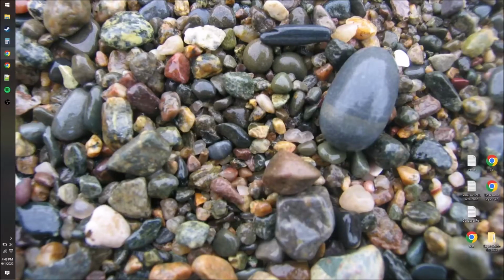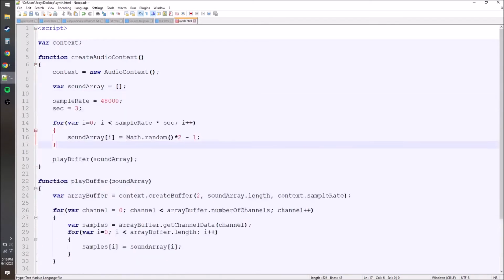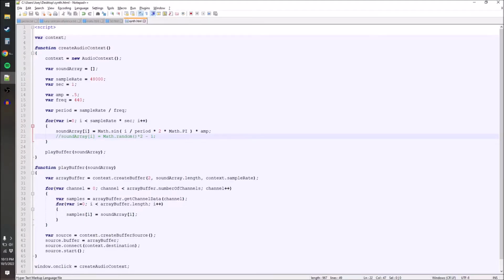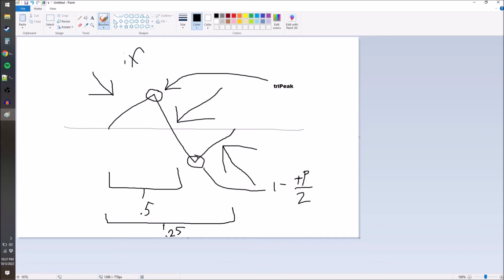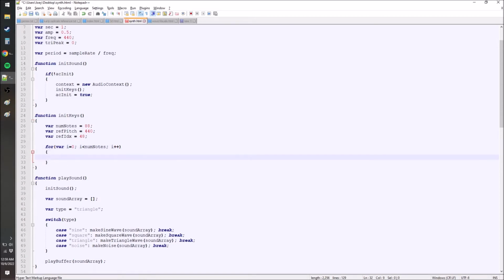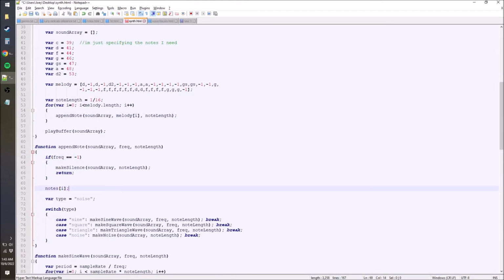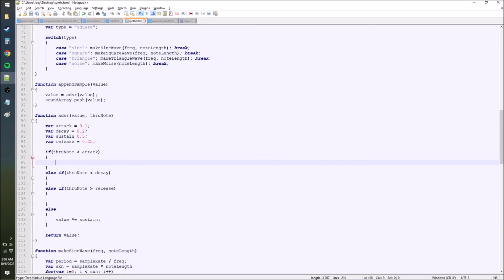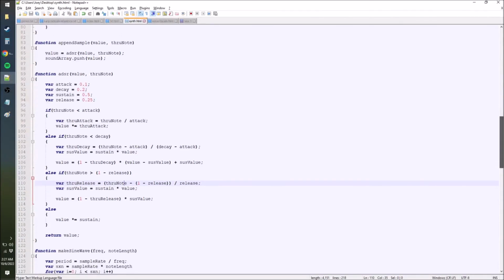Code a Synth 2: Wave types, Attack + Decay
Chapters:

00:00 Unregistered hypercam 2
00:22 PlayBuffer function
04:13 Play sine wave
05:00 Waveform explanation
07:45 Coding different waveforms
14:20 Calculating key frequencies
17:00 Playing a melody
19:14 Attack Decay Sustain Release
24:27 Debug
26:54 Next time